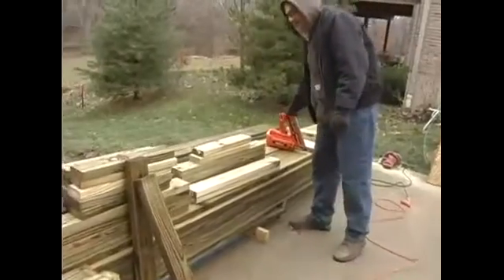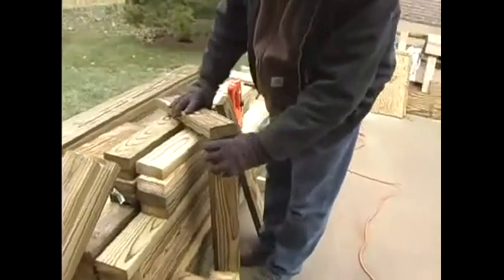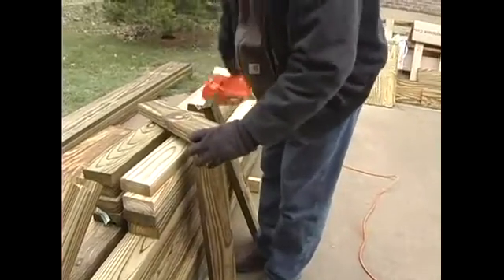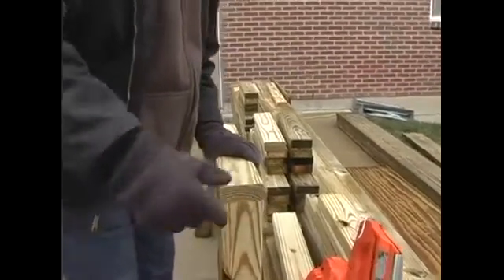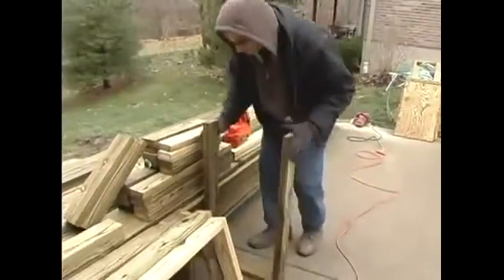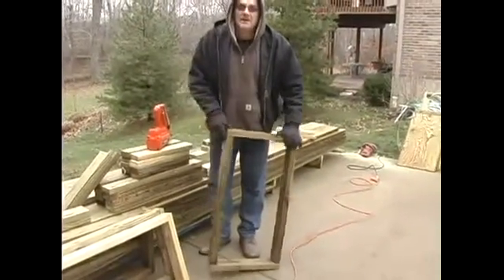Cutting Boards for Pergola Base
Cutting Boards for Pergola Base. Part of the series: How to Build a Pergola or Trellis. Learn how to assemble the 2x4 boards when building trellis or pergola in this free garden remodel video from a home construction expert.